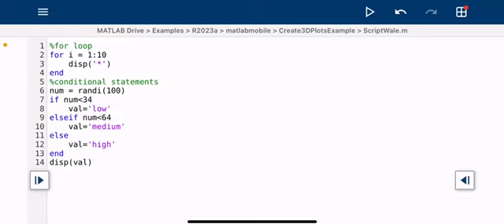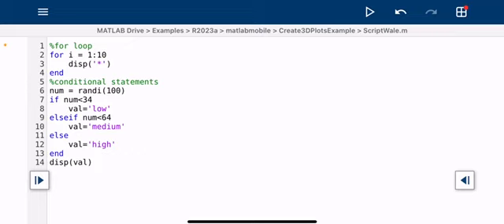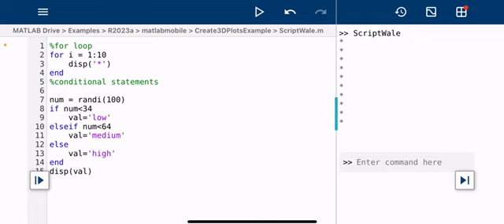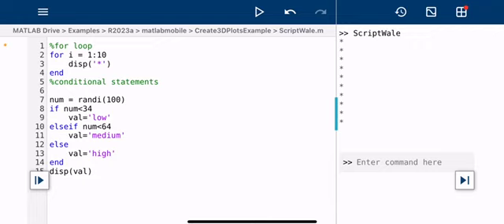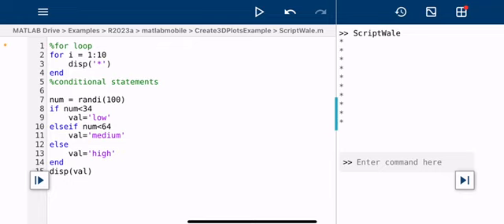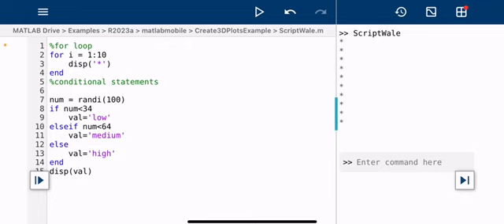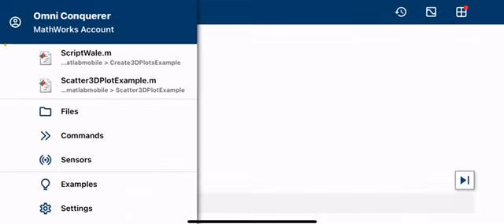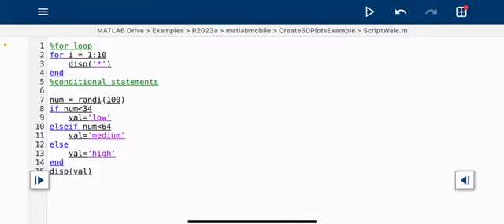for loop & conditional statements